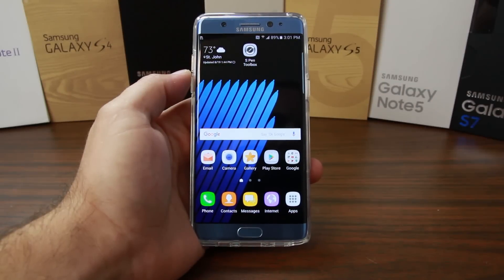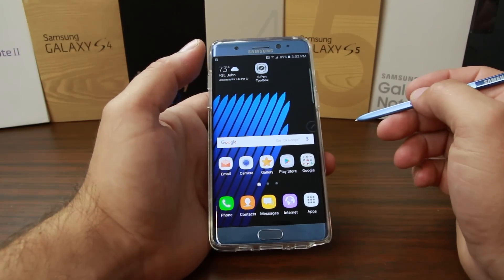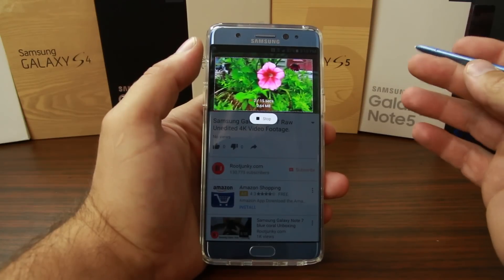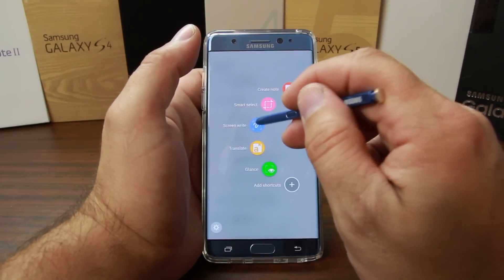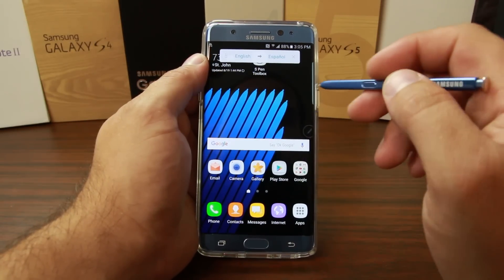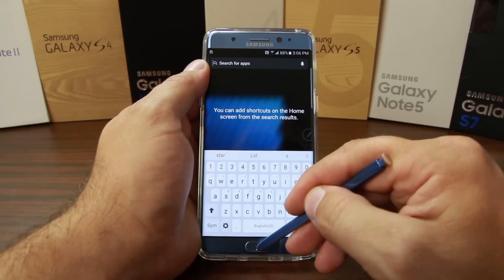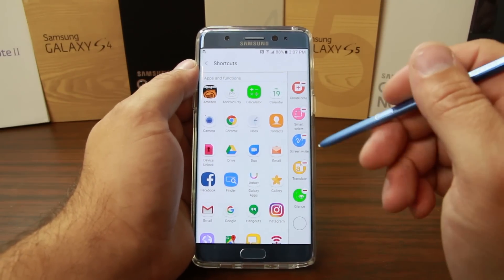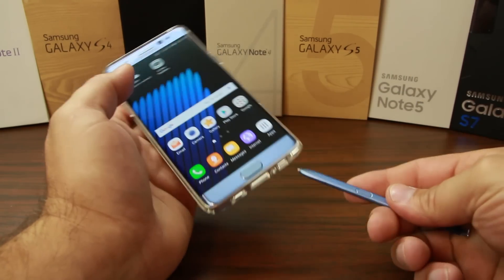Samsung Galaxy Note 7 S Pen Features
Samsung Galaxy Note 7 New S Pen Features. check out my Galaxy Note 7 playlist to see a lot of videos on this device.